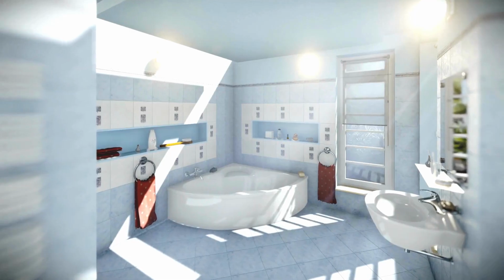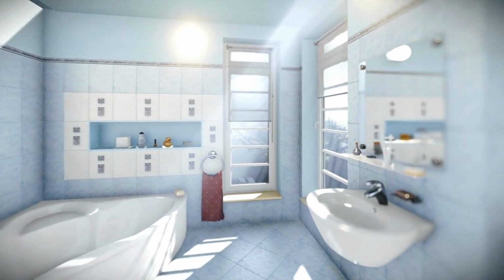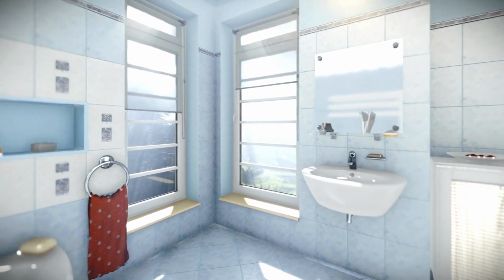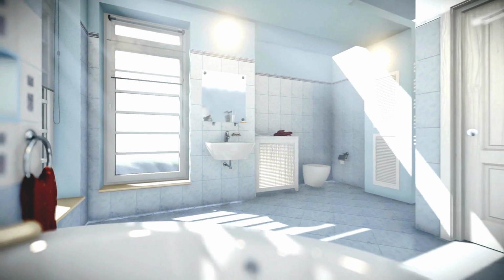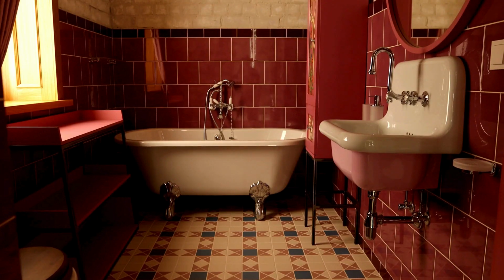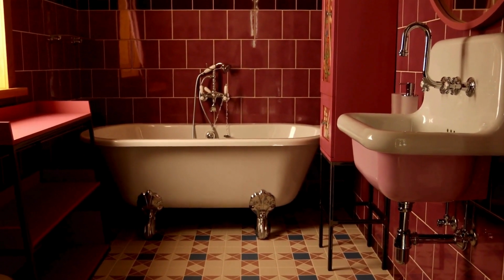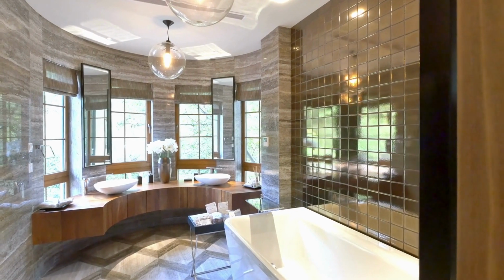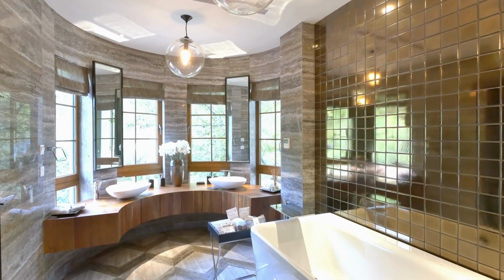2024 modern bathroom design ideas // make small space beautiful.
modern bathroom design ideas 2024 // how to make a small bathroom space look beautiful.
Step into the future with 2024 modern bathroom design ideas that will transform your small space into a beautiful oasis. This video showcases creative solutions and stylish interiors for bathroom renovations, focusing on minimalist and contemporary styles to maximize functionality in tiny spaces. Stay ahead of the 2024 trends and discover how to elevate your bathroom decor with modern designs that create beautiful and practical spaces. Whether you're looking for inspiration or tips on interior design, this video is a must-watch for those seeking to enhance their home with stunning and innovative bathroom designs.